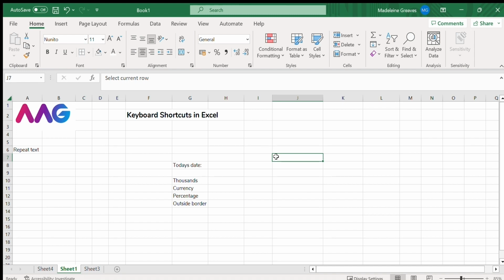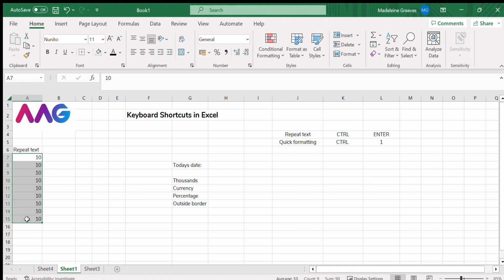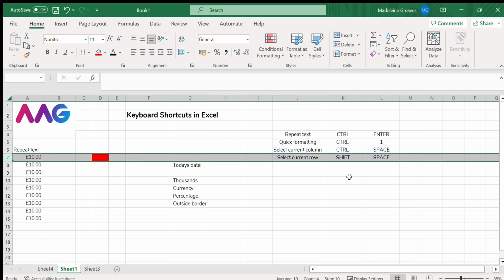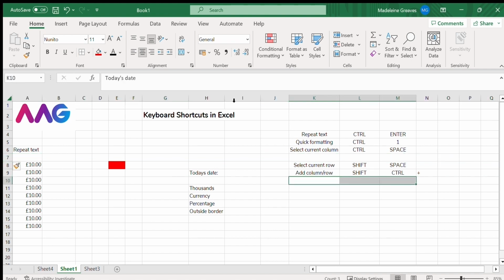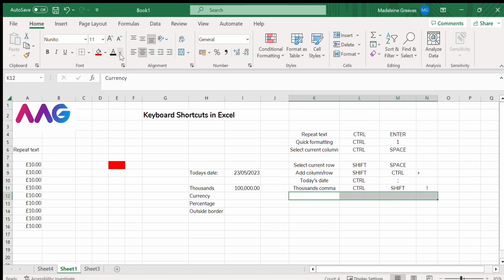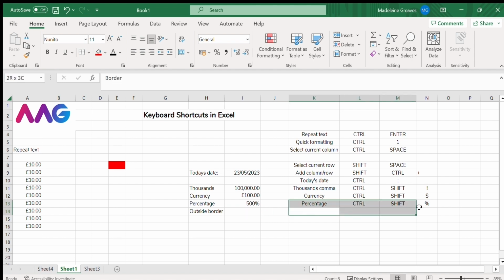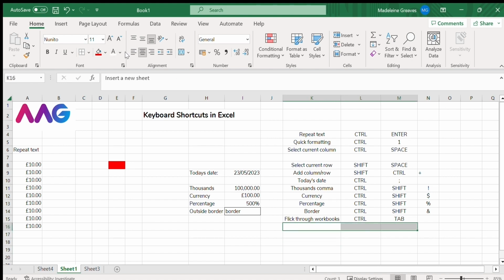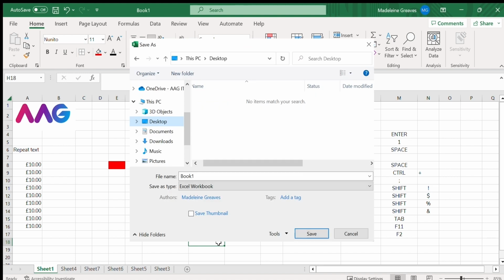13 Microsoft Excel Keyboard Shortcuts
These 13 Microsoft Excel keyboard shortcuts will boost your productivity. And most of them will work on Google Sheets too!